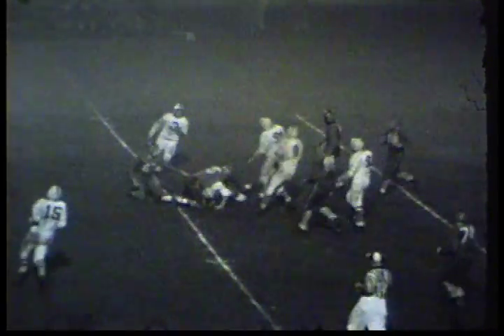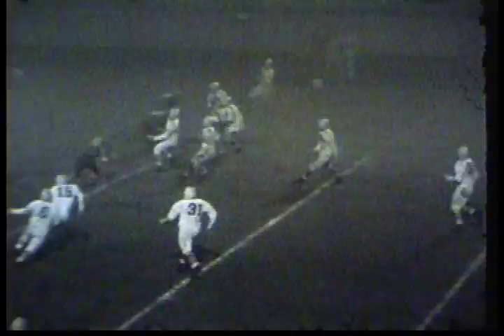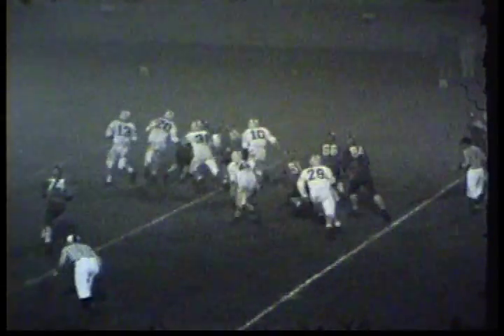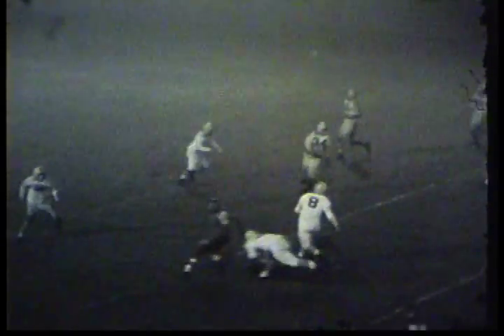1954 Indianapolis Howe v Anderson High School Football- 2nd half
1954 Indianapolis Howe v Anderson High School Football
Howe in light uniforms - Cliff Oilar LHB sets new Indy scoring record - Three Howe players started for Butler's 1st undefeated season in 1959 - Kent Stewart RHB became Butler HOFER